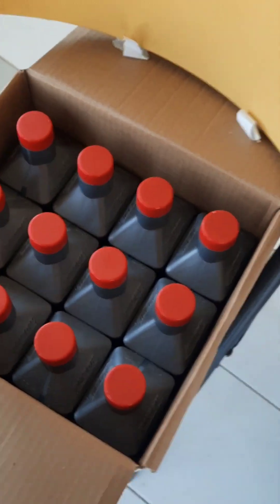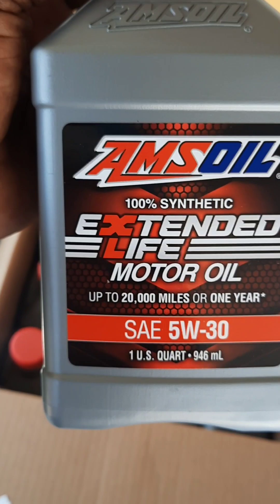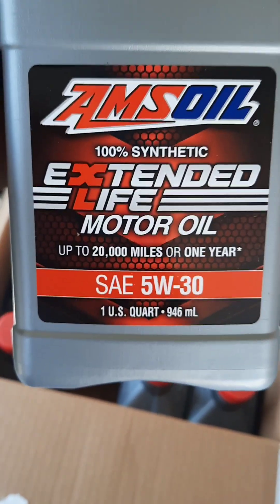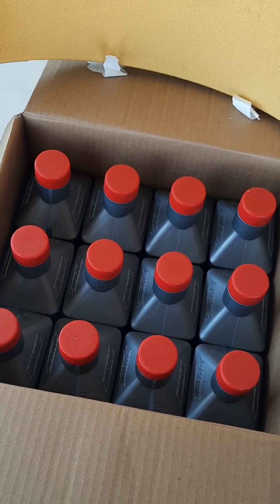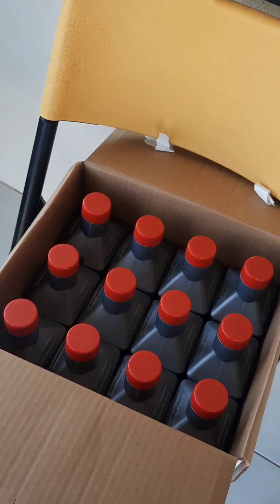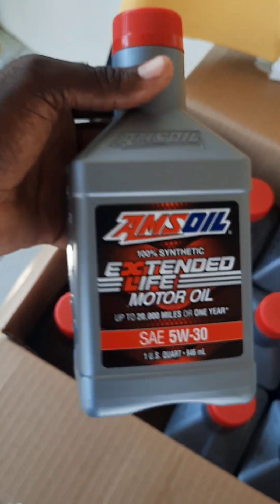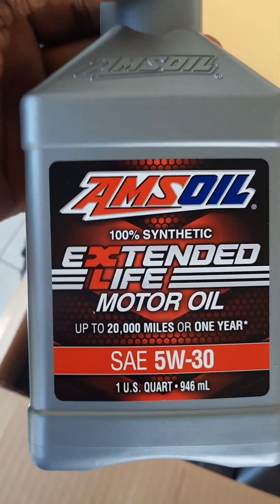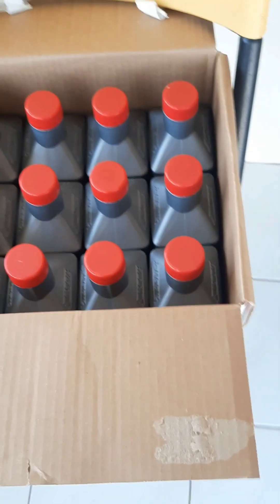Amsoil 10W30 the Oil For The Jamaican Taxi Operators Call NAPA And Order Now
Amsoil makes  the BEST quality engine oils on earth.  treat your vehicle with the best quality Lubricants. call NAPA at 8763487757 and order your engine oils and Lubricants